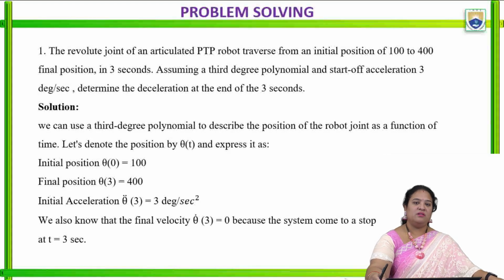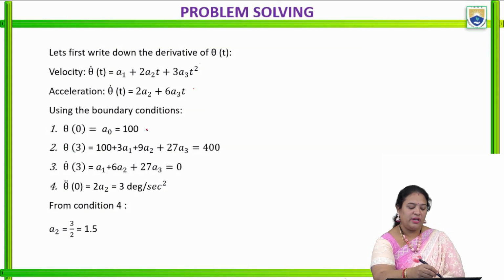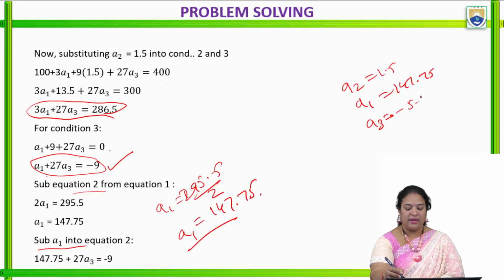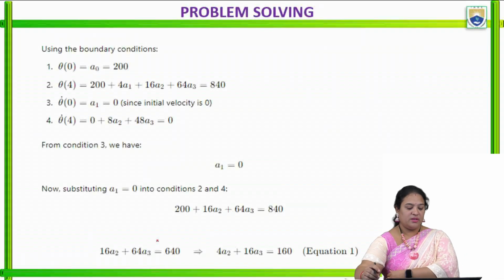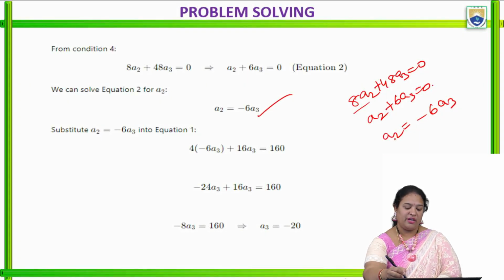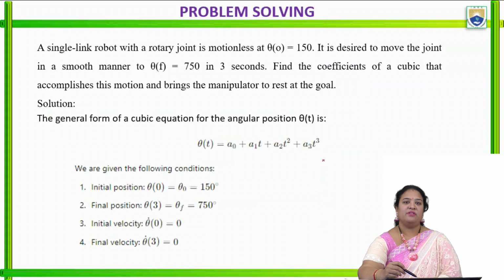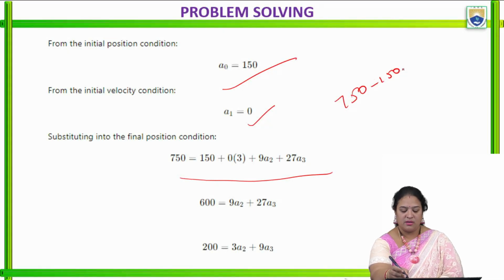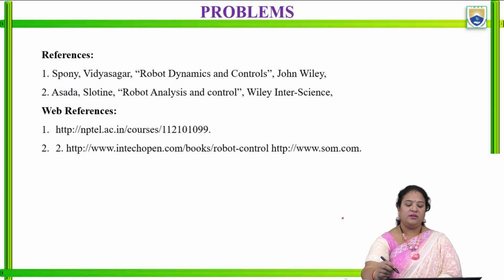Problem Solving 2D & 3D Polynomial by Dr. G Hima Bindu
Problem Solving 2D & 3D Polynomial by Dr. G Hima Bindu | IARE

Telangana, India.